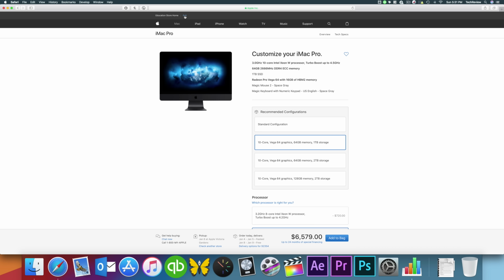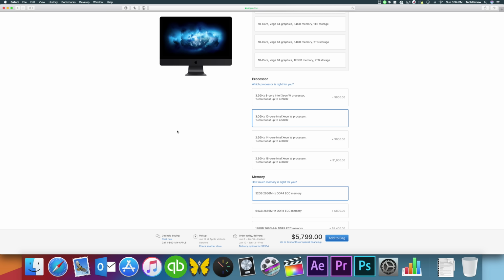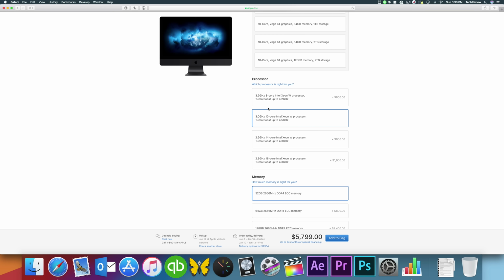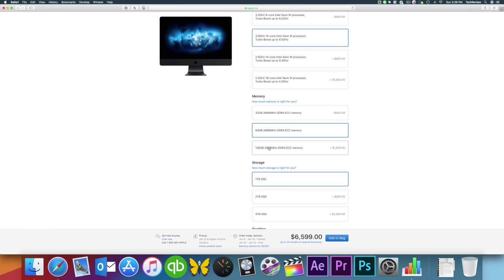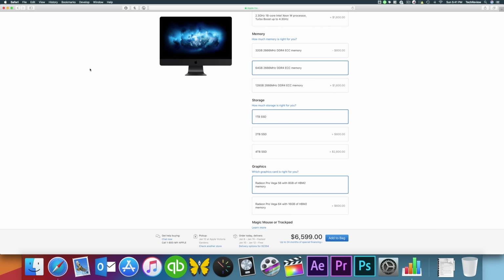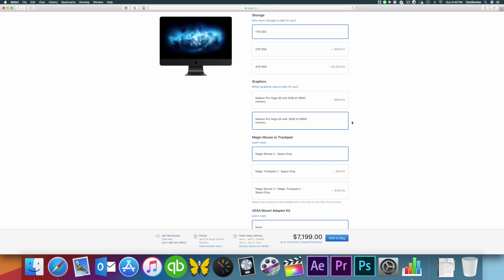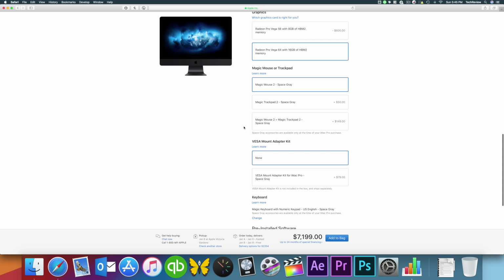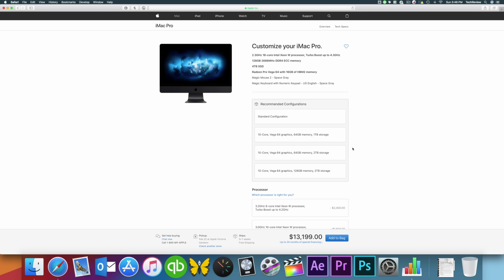We Order an iMac Pro! (FULL IN DEPTH REVIEW)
2:35 Processor
7:13 Memory (RAM)
9:25 Storage
11:05 Graphics Cards
14:51 Accessories
18:23 Order Confirmation Page

WE ORDERED THE iMAC PRO!!! Obviously an event such as this is super exciting but we actually took the time to explain all of the upgrades you can make to the configuration of the iMac Pro and why we specifically chose the upgrades that we did. If you or someone you know are wanting to order the iMac Pro and have questions in regards to configurations and pricing you can always write those in the description below. We would really love some feedback on the iMac Pro and our order specifically so hopefully we see a lot of comments with a mini discussion on this device!